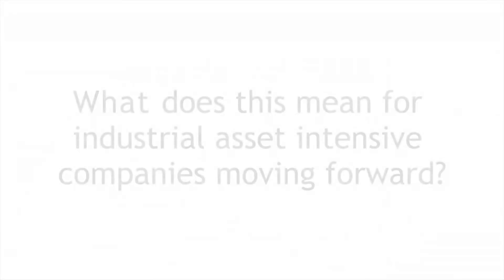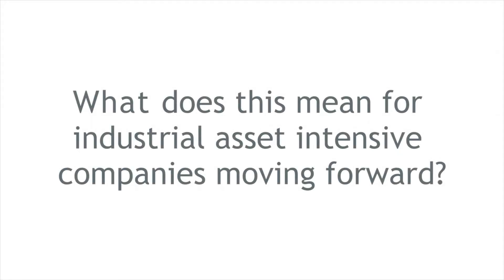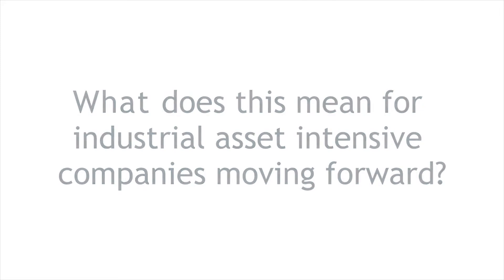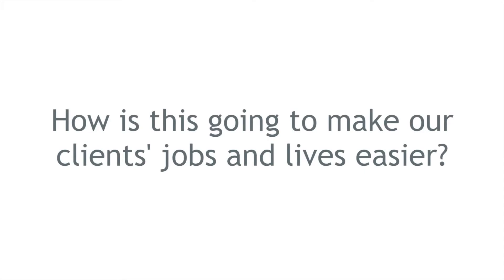Meridium Announces Enterprise APM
Introducing Next Gen APM. Watch Meridium CTO Eddie Amos talk about intelligent asset strategies driven by Meridium's Enterprise APM.